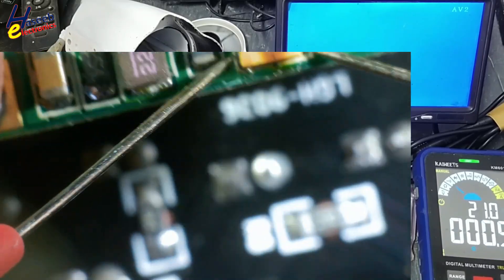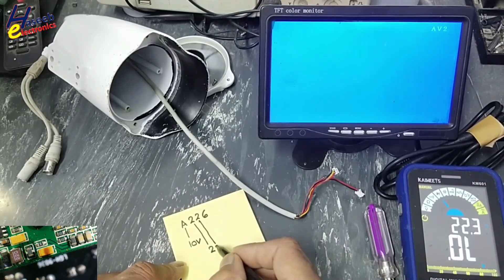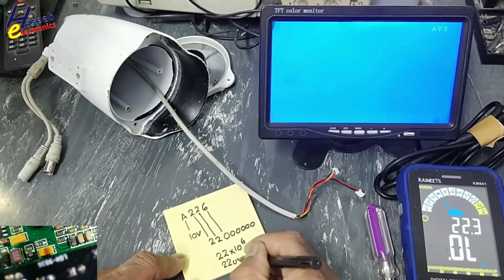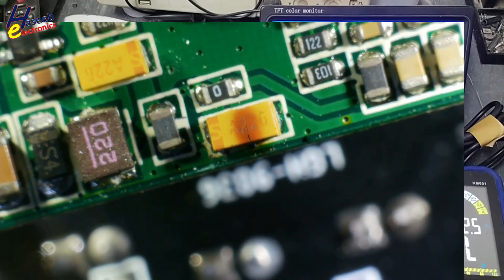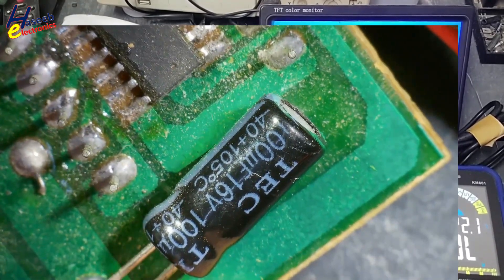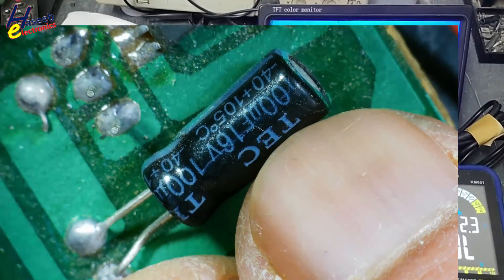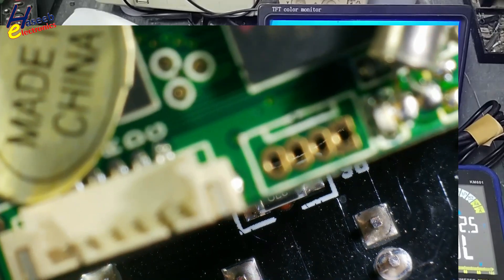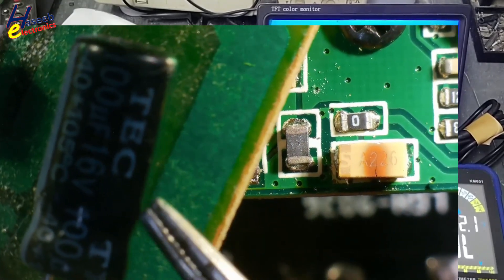{1284} Understanding SMD capacitor Voltage and Capacitance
in this video number {1284} Understanding SMD capacitor Voltage and Capacitance
How to decode smd capacitor marking into voltage rating and capacitor value.
Decoding SMD (Surface Mount Device) capacitors can be tricky since they don’t always follow a standard marking system like resistors. Here’s how you can decode them:

1. Numeric Code (Capacitance Value)
Many SMD capacitors use a three-digit or four-digit code:

Three-digit code (e.g., 104, 223)
The first two digits represent significant figures.
The third digit is the multiplier (number of zeros).
Example:
104 = 10 × 10⁴ pF = 100nF (0.1µF)
223 = 22 × 10³ pF = 22nF
Four-digit code (e.g., 1003)
Works similarly but with more precision.
Example: 1003 = 100 × 10³ pF = 100nF
2. No Marking (Mostly MLCC - Ceramic Capacitors)
Many small ceramic capacitors don’t have markings.
The only way to determine the value is by checking the datasheet or using an LCR meter.
3. Voltage Rating
SMD capacitors usually don’t have voltage ratings printed.
The voltage rating must be determined from datasheets based on the package size and material.
Common SMD capacitor voltage ratings: 6.3V, 10V, 16V, 25V, 50V, etc.
4. Case Code / Package Size
SMD capacitors come in standardized sizes like 0402, 0603, 0805, 1206, etc.
Knowing the package size helps in identifying the voltage and capacitance through the manufacturer’s chart.
5. Polarity (For Tantalum Capacitors)
Tantalum capacitors have a polarity marking (stripe or “+” sign indicating the positive terminal).
Ceramic capacitors are usually non-polarized.
6. Using an LCR Meter
If there’s no marking, use an LCR meter to measure the capacitance directly.
SMD Capacitor
Capacitor Voltage
Capacitor Capacitance
Surface Mount Capacitor
SMD Capacitor Rating
Capacitor Voltage vs Capacitance
SMD Capacitor Guide
How to Choose SMD Capacitor
Capacitor Voltage Rating
SMD Capacitor Identification
Electronics Components
SMD Capacitor Selection
Capacitor Working Principle
Electronics Basics
SMD Capacitor Tutorial